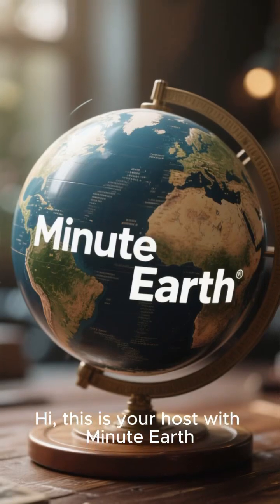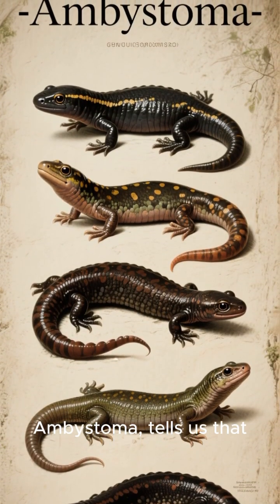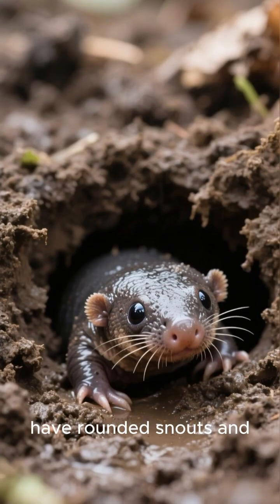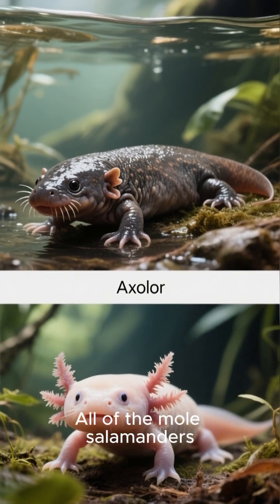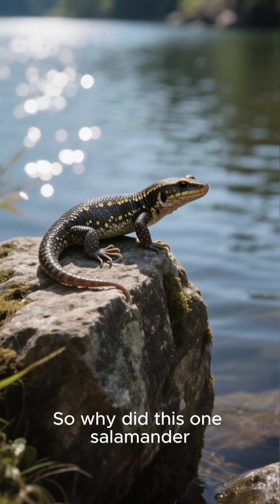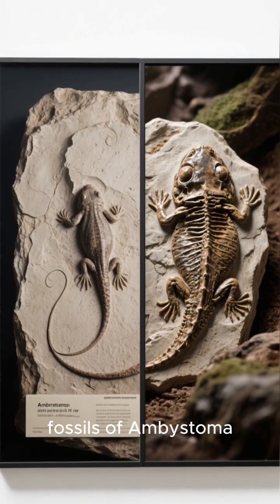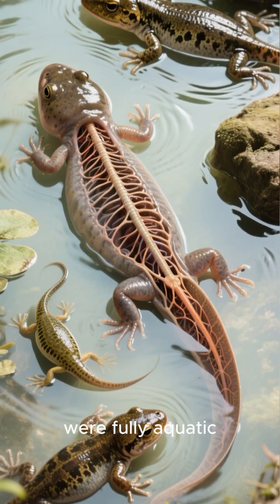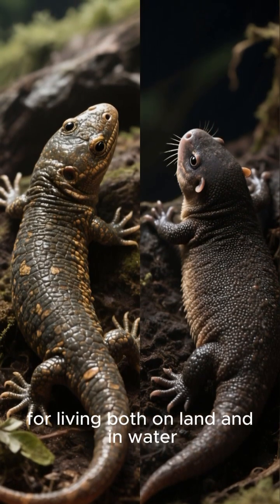Water Salamander: A Creature Living Between Two Worlds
Description:
The water salamander is a fascinating amphibian that lives mostly in freshwater habitats. Known for its unique appearance and incredible ability to regenerate lost limbs, this creature thrives between land and water. Some species, like the axolotl, remain fully aquatic throughout their lives, making them one of nature’s most mysterious survivors.